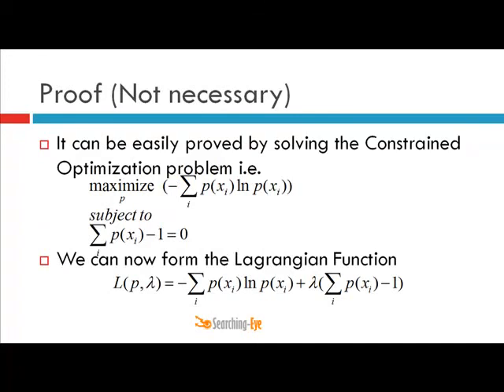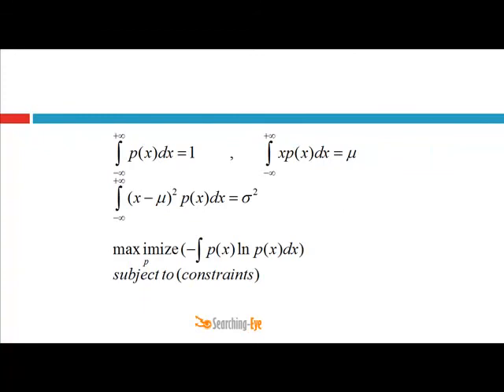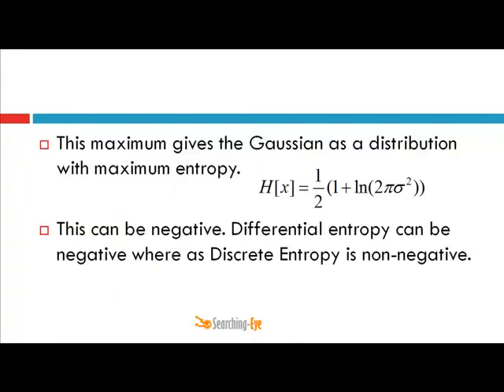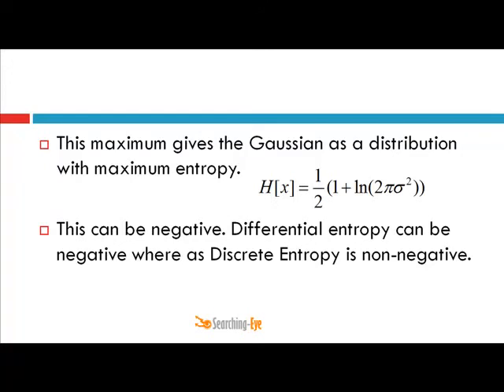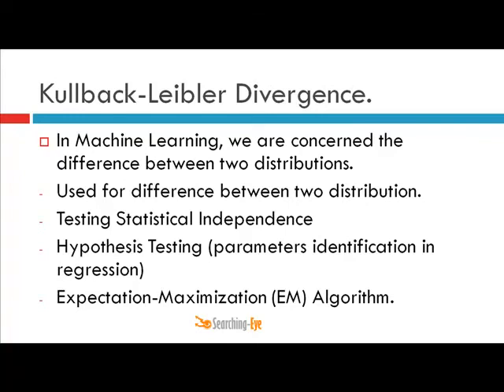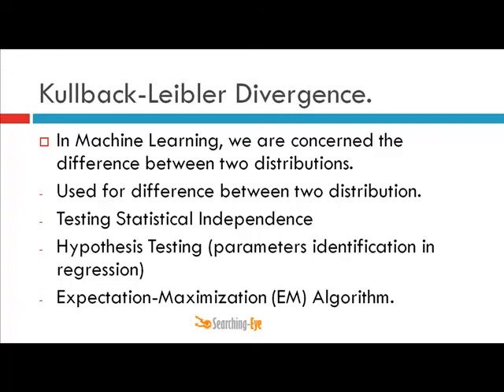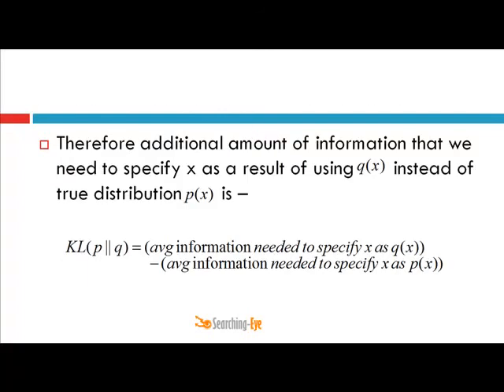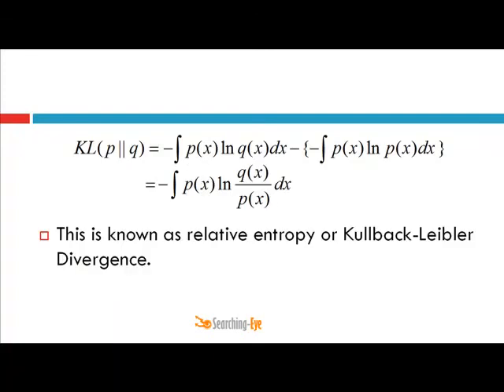Lecture-10: Machine Learning: Kullback-Leibler Divergence & Convex Analysis Part-4.mp4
MACHINE LEARNING: Lecture-10: Kullback-Leibler Divergence & Convex Analysis. Sanjeev Sharma, IIT Roorkee, Undergraduate, Founder & Co-Owner - searching-eye.com

DESCRIPTION:
In this lecture first I discussed about the Convex Analysis of the Kullback-Leibler Divergence b/w the two positive vectors. Kullback-Leibler Divergence b/w two Positive Vectors is sum of Relavite Entropy and Linear function of vectors where as when these vectors represent the probability then KL Divergence is just the relative entropy between the two distributions. So the first part of the lecture covers the Convex Interpretation, EPIGRAPHS, Perspective Functions & Convex Analysis of KL Divergence. I discussed each term briefly in the lecture. Then in the 2nd part of the lecture I discussed about the Information Gain Theroy and Machine Learning. First I discussed about the Information associated with observing state of particular discrete random variable and then the Entropy associated with the distribution. I discussed about the maximum entropy in case of discrete random variable, i.e.the uniform distributions, then gave the relation b/w entropy and information. Once this is done I discussed about the DIFFERENTIAL ENTROPY for Continuous Random variables. Then I provided the Mathematical Expression of Kullback-Leibler Divergence.